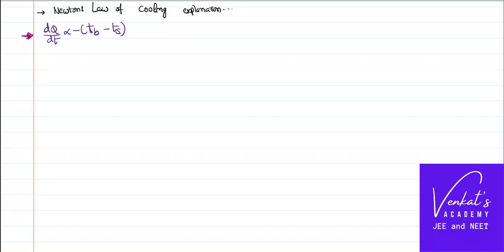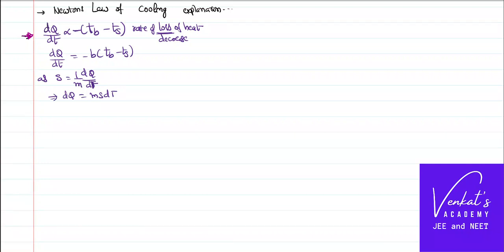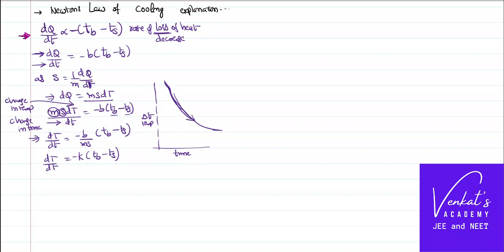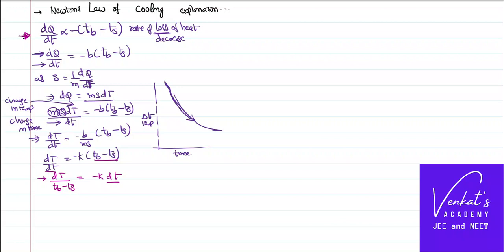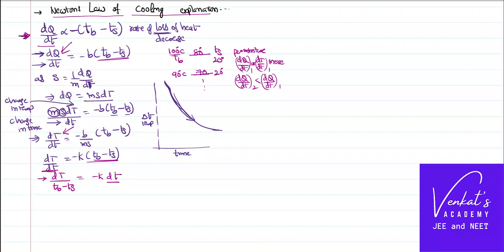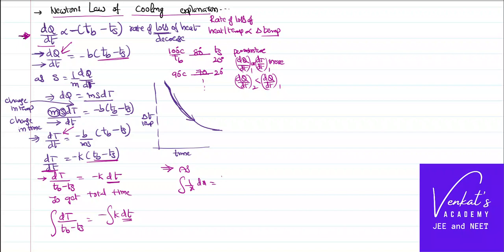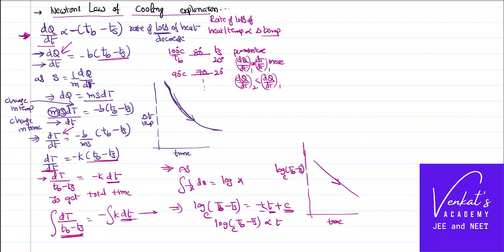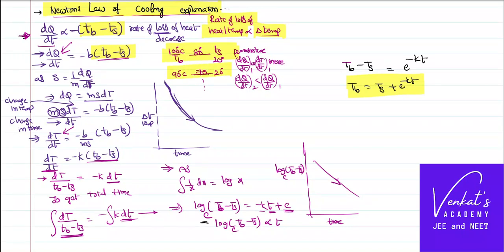Undestanding Newtons Law of Cooling and its Graphs@IIT-JEEandNEET-VenkatsAcademy Class11 Physics Thermal Properties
Undestanding Newtons Law of Cooling and its Graphs is explained here in this video.

0:00 What is newtons law of cooling...
1:30 Mathematical expression...
3:30 graphical representation...
5:30 How it works with an example...
7:00 another graph...